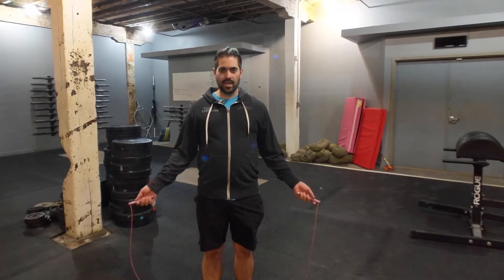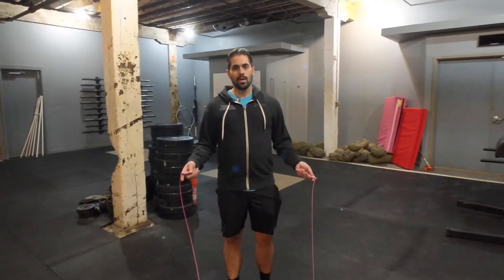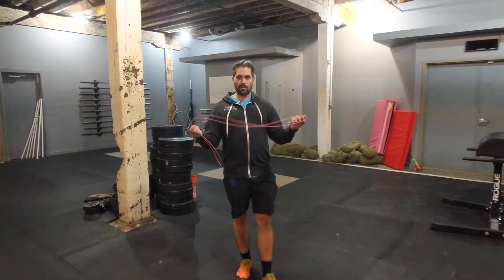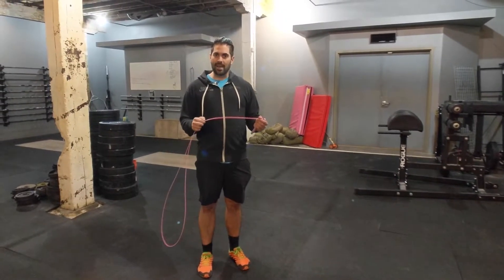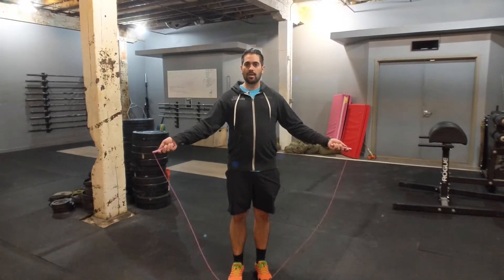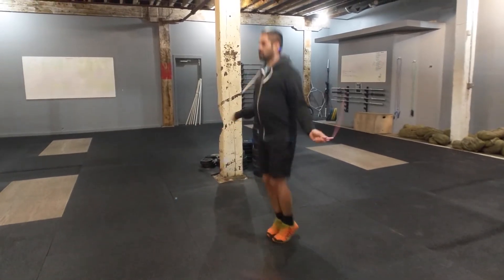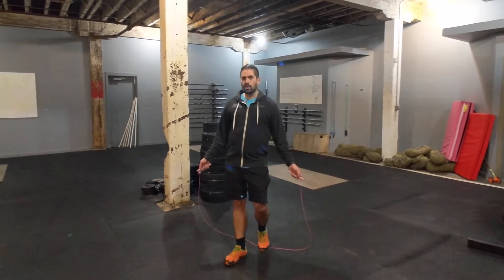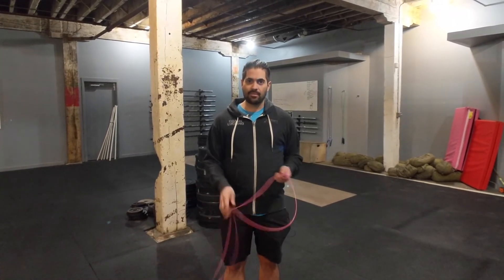Double Unders w/Coach Luciano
Coach Luciano walks through best practices when developing double under technique!

Here are some of the jump rope models Coach Luciano mentions in the video!